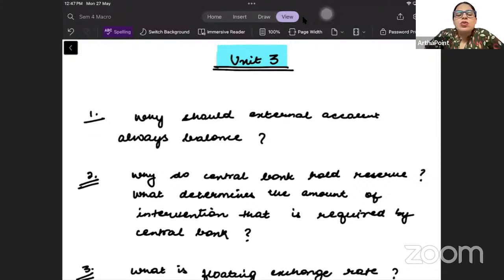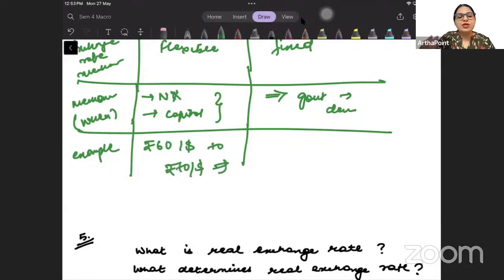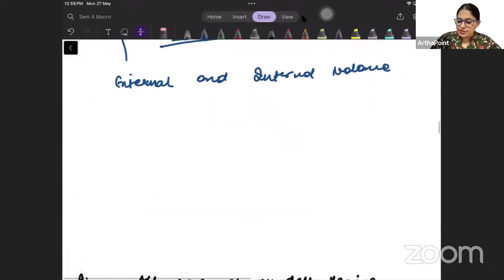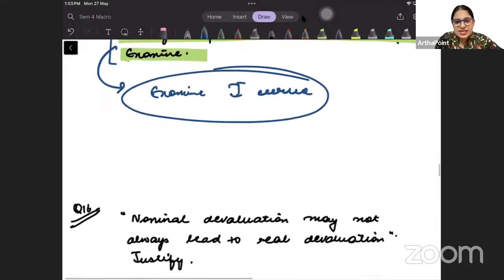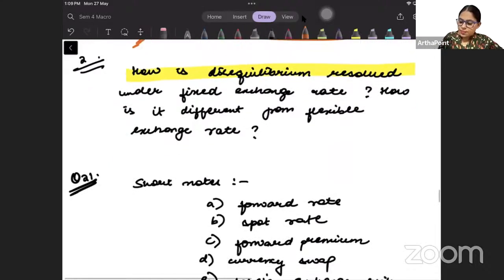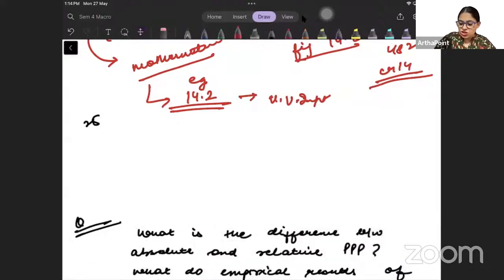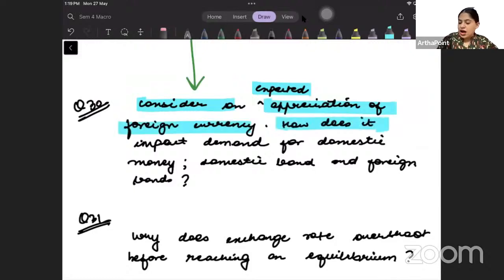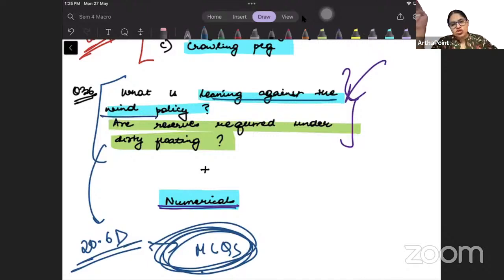VVI QUESTIONS UNIT 3 | INTERMEDIATE MACROECONOMICS 2 SEM 4 ECO(H) DU | ECO(H) DU COACHING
In this lecture, Arzoo Ma'am will discuss Vey important Questions from Unit 3 for Intermediate Macroeconomics II of 4th Semester BA Economics of Delhi University.

Complete Lecture is PART of Intermediate Macroeconomics II Course

Courses:
Introductory Microeconomics
Introductory Mathematical Methods for Economics
Introductory Statistics